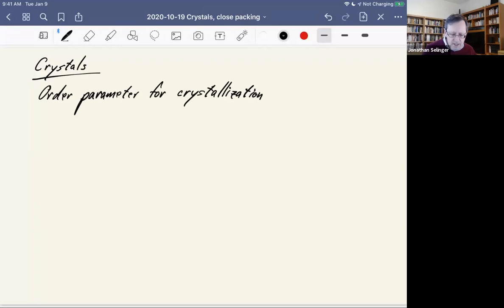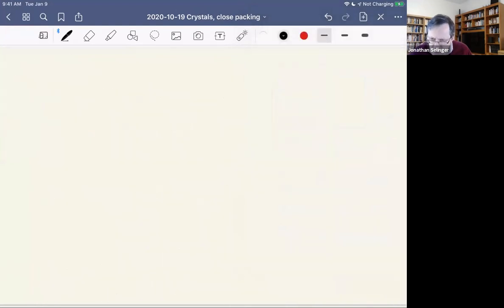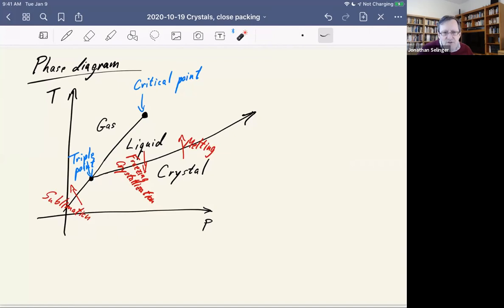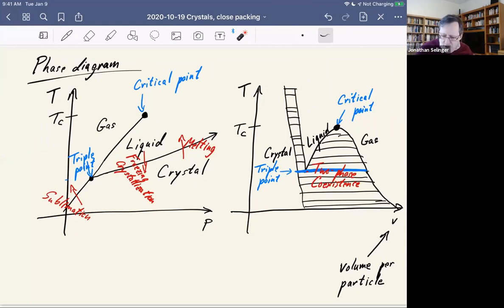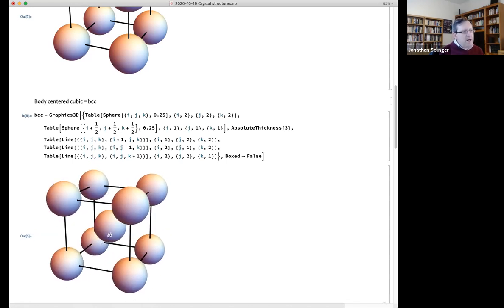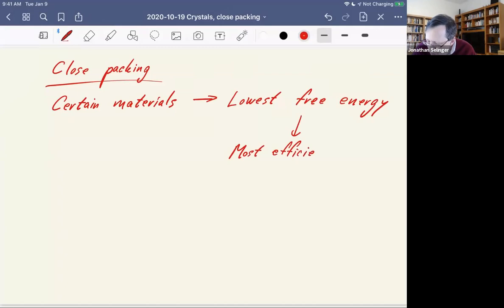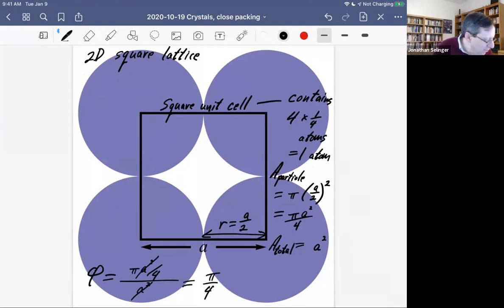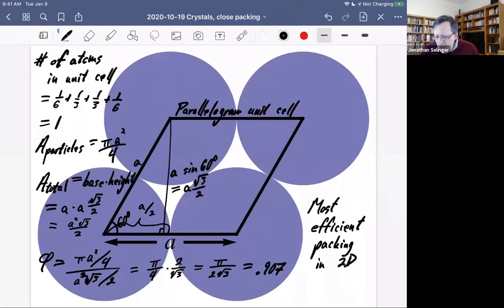2020 10 19 Crystals, close packing